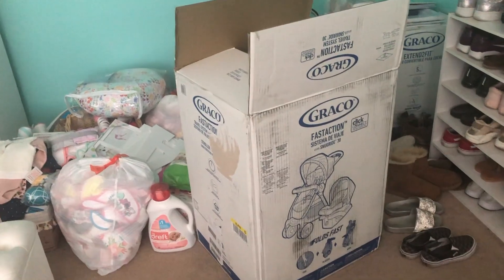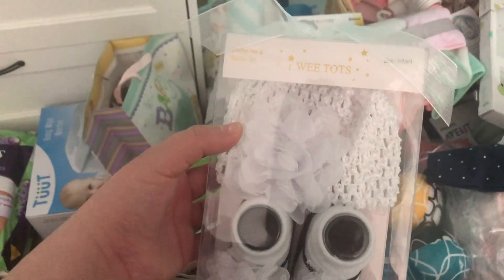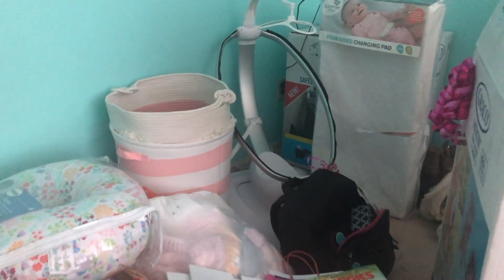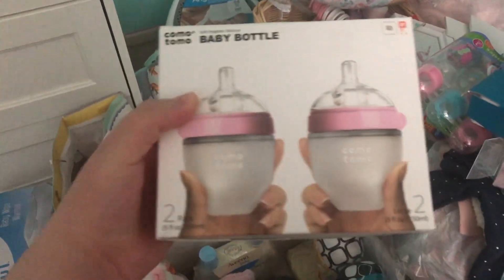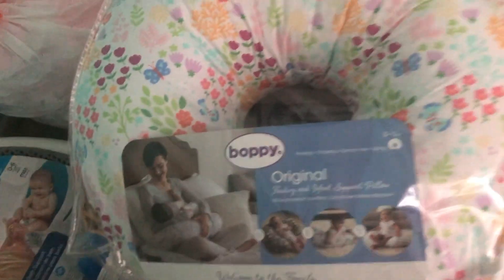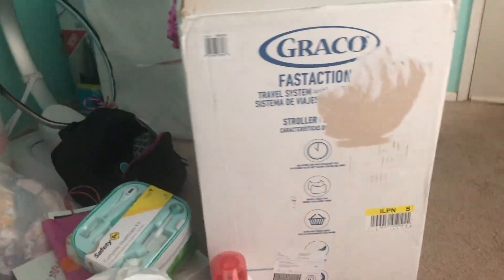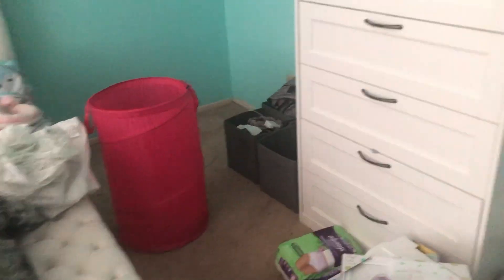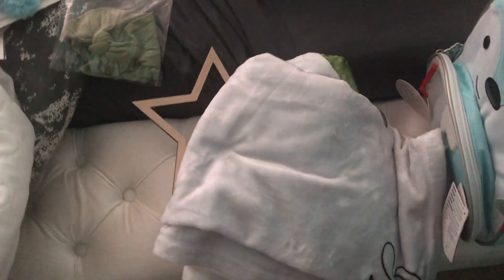Baby Shower Haul 2020